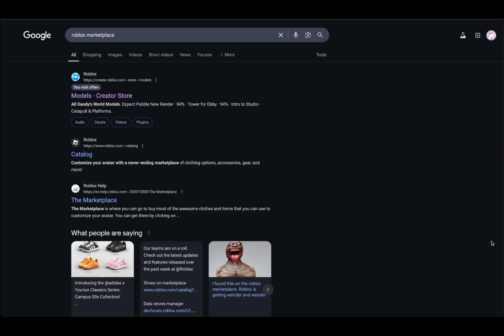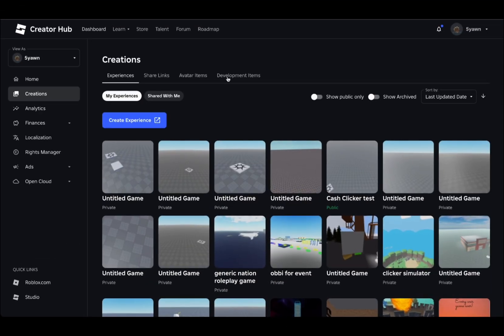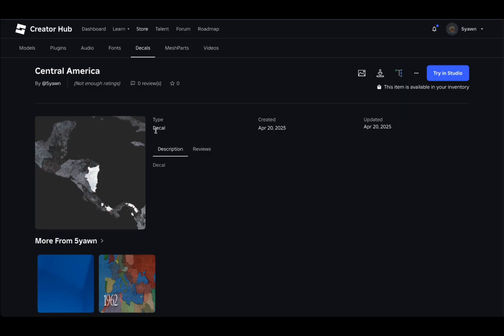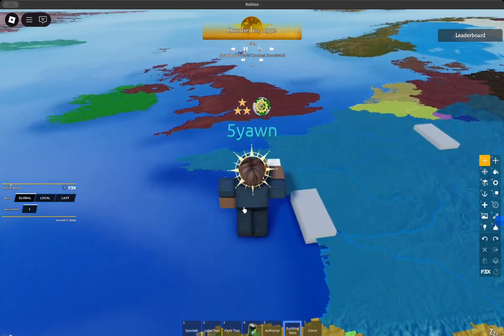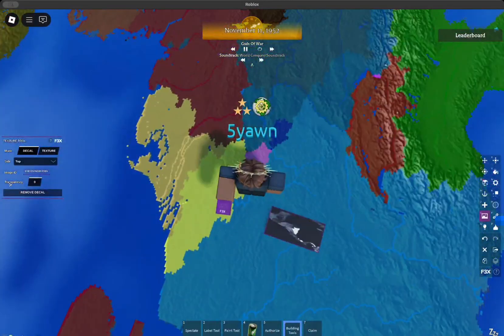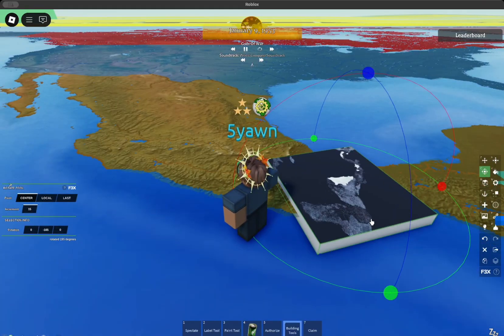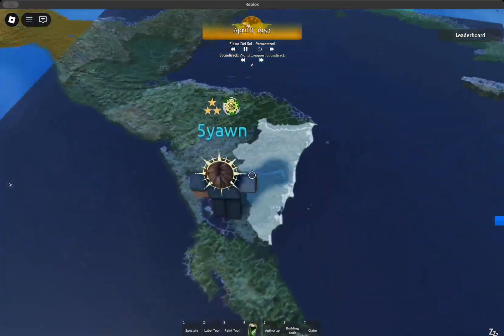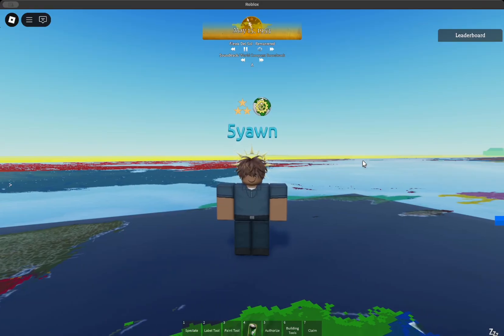How to Upload and Place Decals in Roblox - World Conquest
A video explaining how to upload and place decals within World Conquest. This guide can be used for any other games that you would want to do!